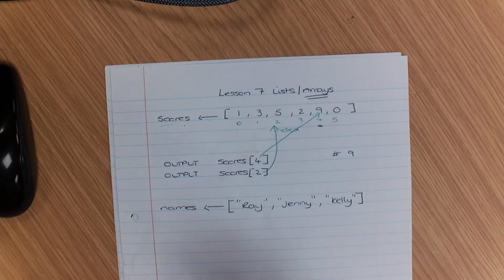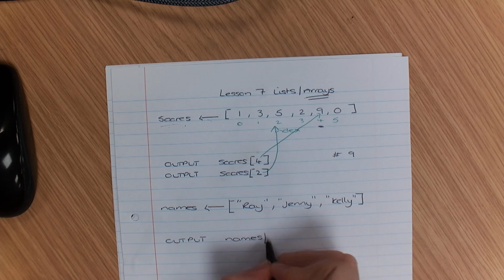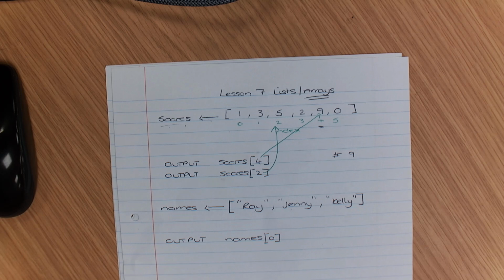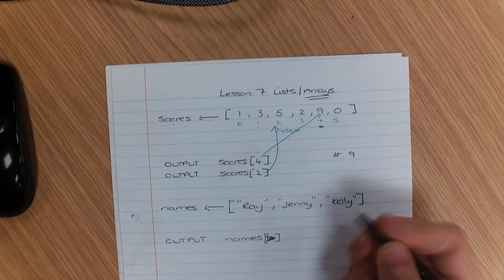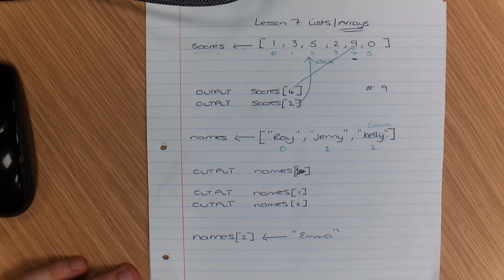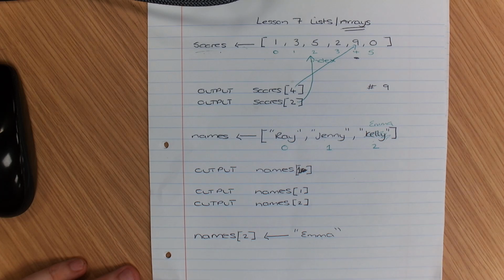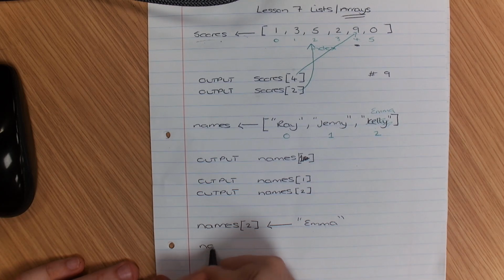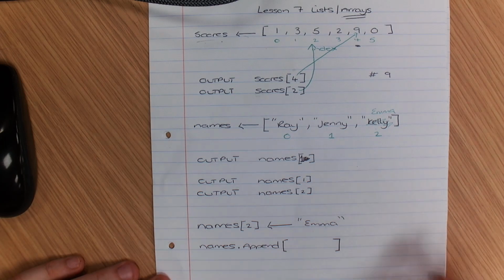AQA Comptuer Science - GCSE - Pseudocode - Lesson 7 - Lists / Arrays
This video introduces the concept of Arrays and demonstrates how to go through each of the items in an array. It's basics of Pseudocode to help you if you're doing aqacomputerscience computersciencgcse pseudocode.